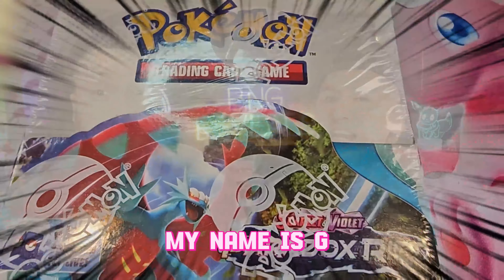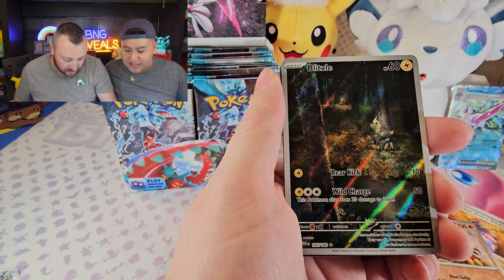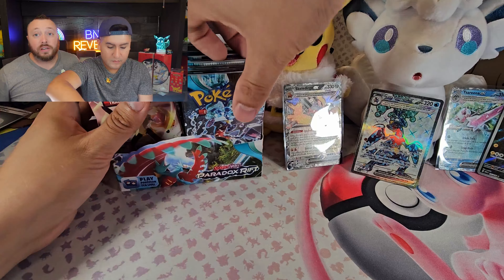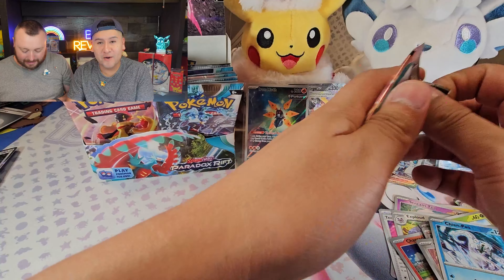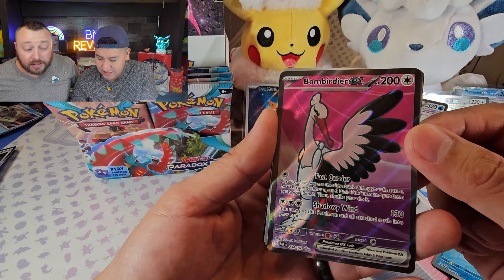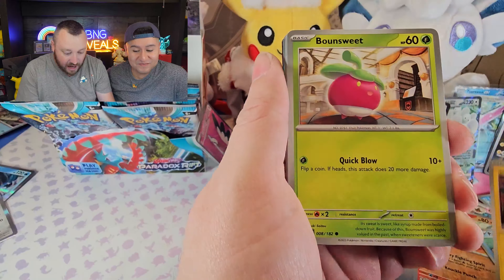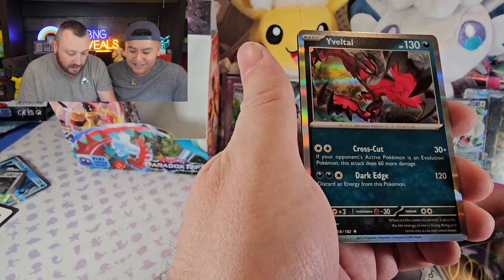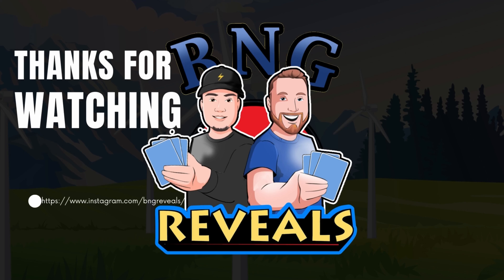NEW Paradox Rift Booster BoX Opening!! AWESOME HITS!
Hold on to your Pokeballs, trainers! After opening great deals on Crown Zenith, Evolving Skies, and Cosmic Eclipse packs it’s time to get back into some Scarlet and Violet, just in time for the launch of Indigo Disk! Get ready for an epic adventure as we delve into the world of Pokemon TCG Paradox Rift. In this mind-blowing video, we crack open a booster box of the highly anticipated Paradox Rift set, where ancient legends and future secrets collide in an explosion of awesomeness! Join us as we unleash the power of the Cosmos and witness firsthand the incredible cards that await us inside. Get your favorite snacks and prepare for a wild ride as we embark on this mythical journey together!

Giveaway Rules: 13 and up must be US resident to receive physical prizes, codes sent digitally.

Images, Screen Effects, Music, and Transition Are Free For Commercial Use from Pixabay: